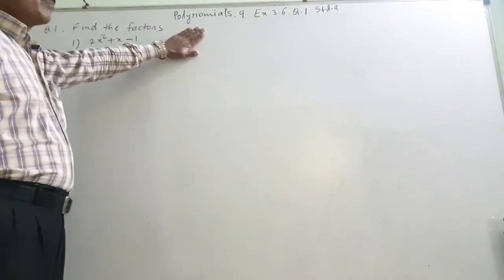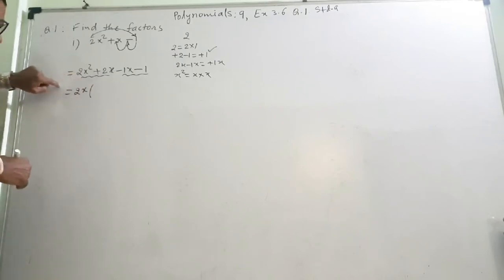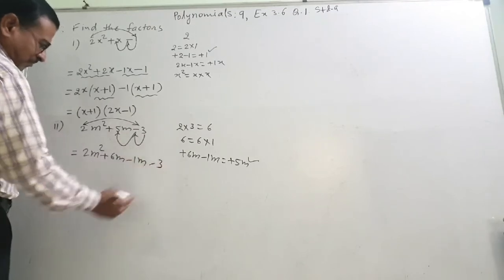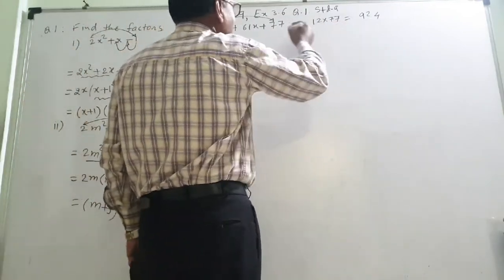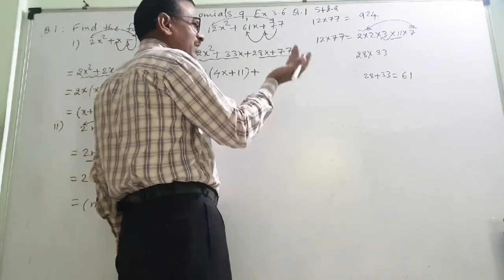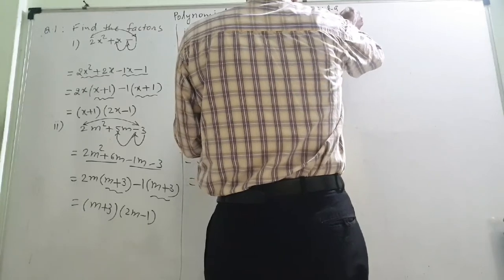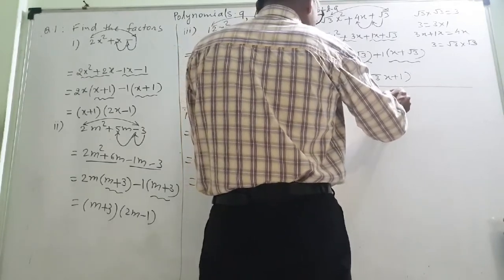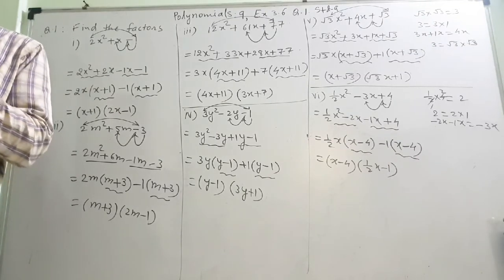Polynomials:9 Ex-3.6 Q.1